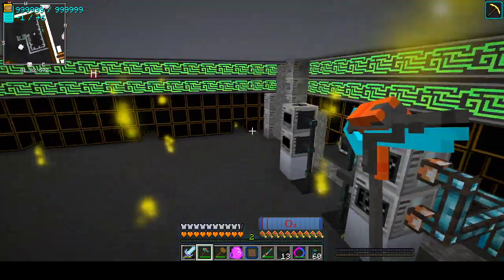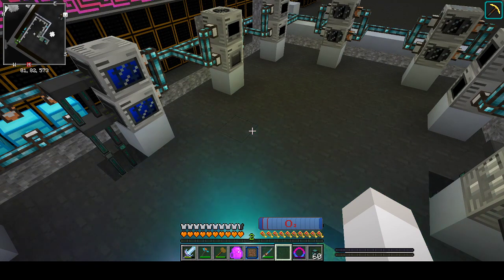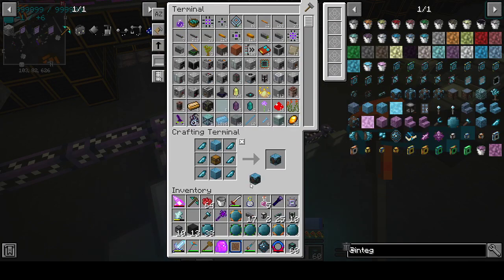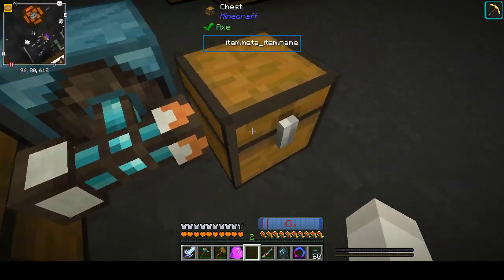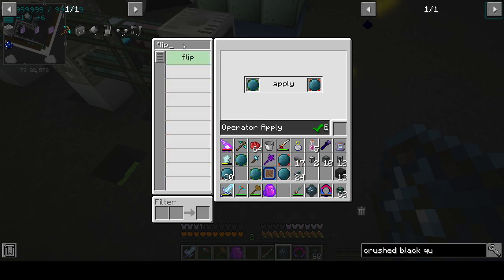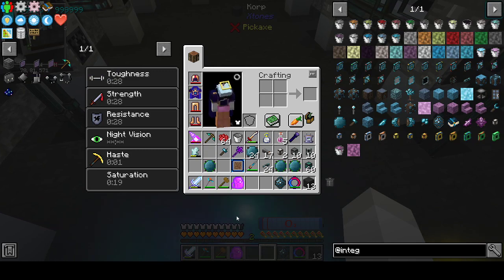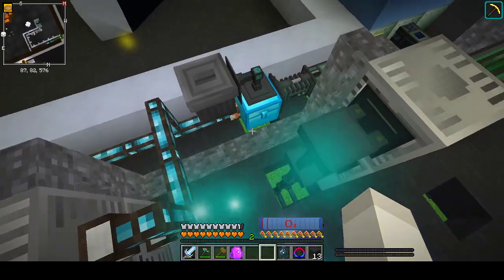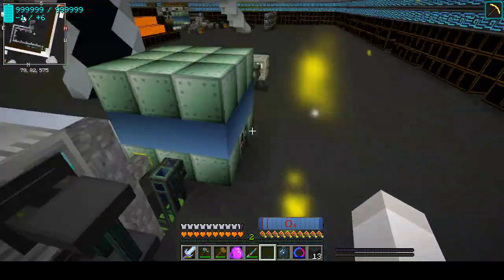FTB Interactions #38: New ore processing system!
In this episode we go over our new ore processing system and how to filter byproducts using integrated dynamics and item damage. We also cover ore dictionary filtering with integrated dynamics!

Damage Values:
tiny dust: 0 -1000
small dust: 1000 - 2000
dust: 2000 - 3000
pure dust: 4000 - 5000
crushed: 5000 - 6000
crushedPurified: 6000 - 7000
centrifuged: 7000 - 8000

Exception:
crushed black quartz dust - value of 7 use ore dict filter.